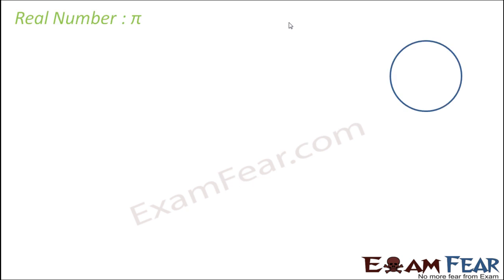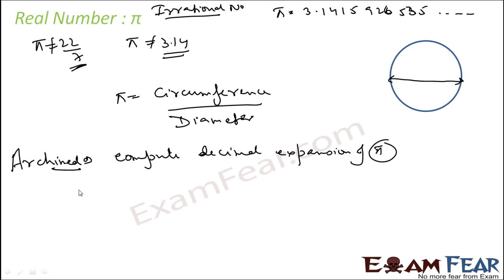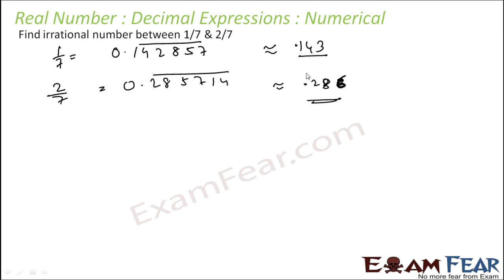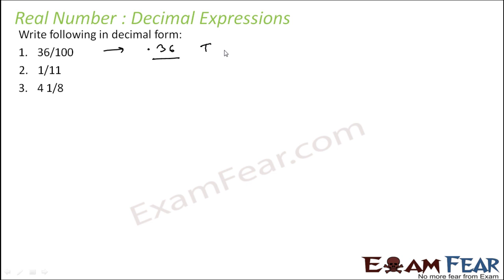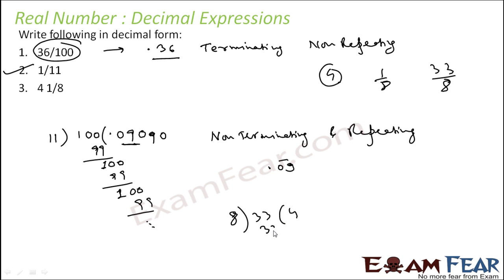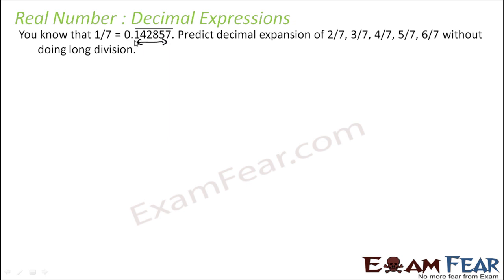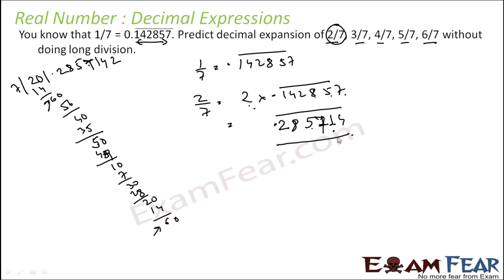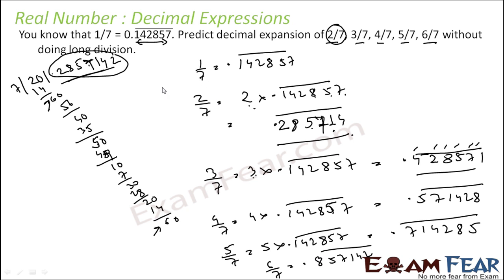Maths Number Systems part 7 (Decimal expressions pie ) CBSE class 9 Mathematics IX